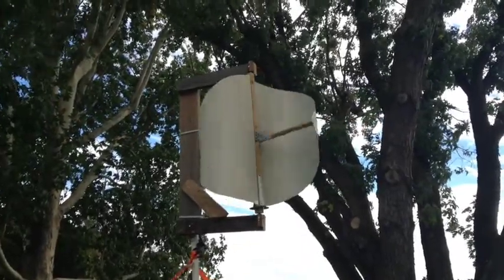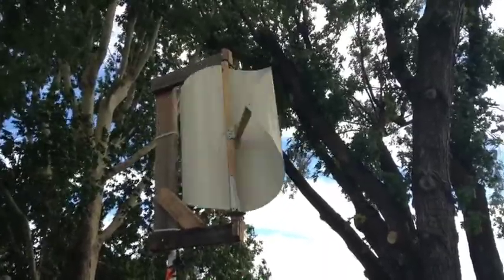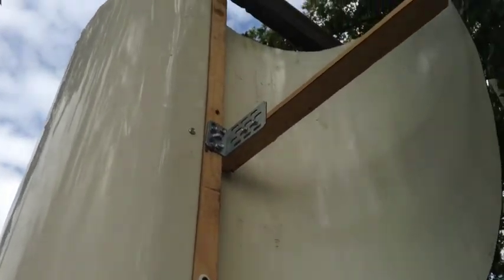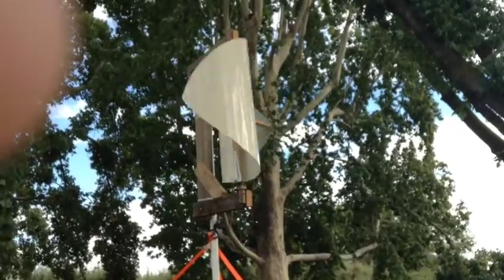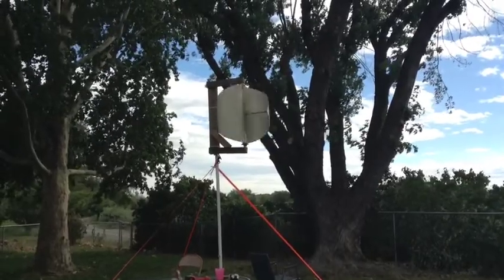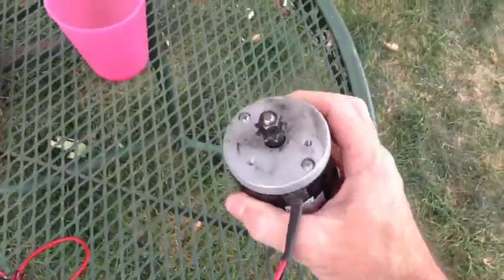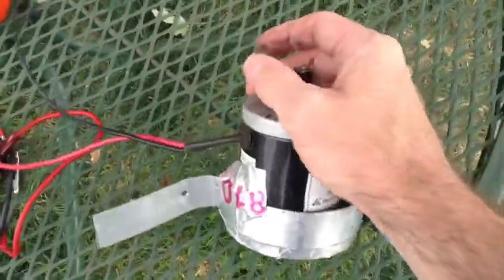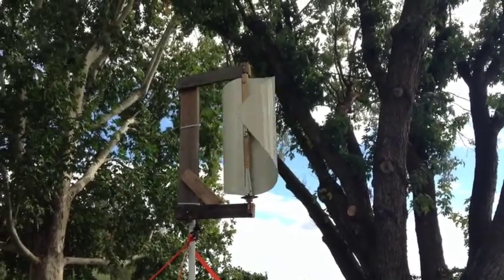BackRoomLabs Dynasphere V.A.W.T update 1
Progress of my Dynasphere replication. Earthship Biotectures design.